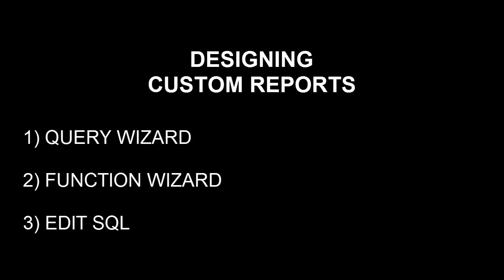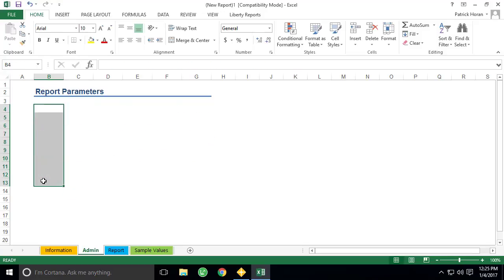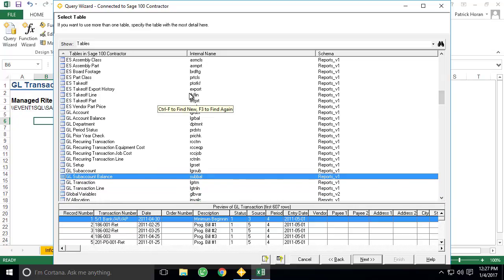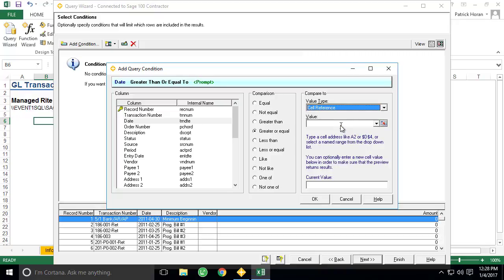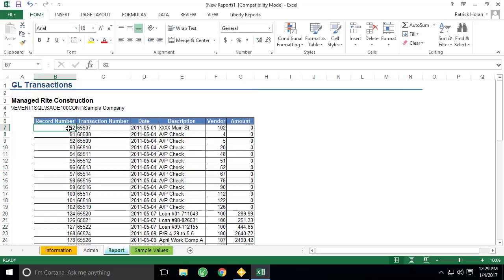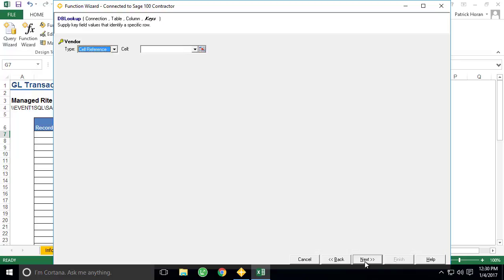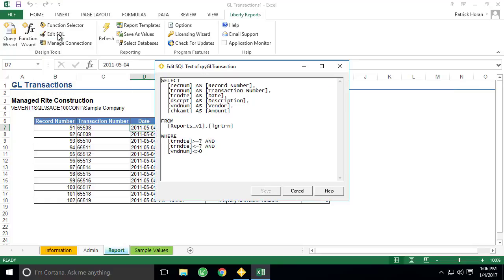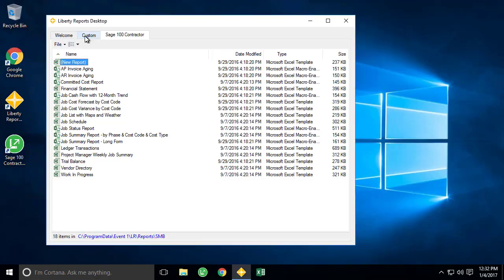Liberty Reports Design - Query/Function Wizard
This video provides and example demonstration on using the Liberty Reports for Sage 100 Contractor Query Wizard and Function Wizard to design a custom Excel-based report for GL Transaction data.